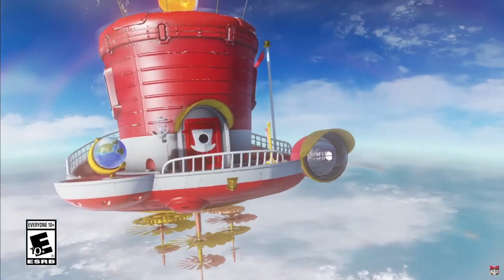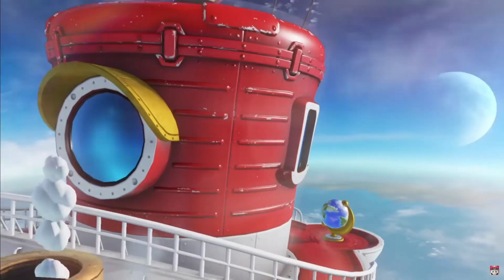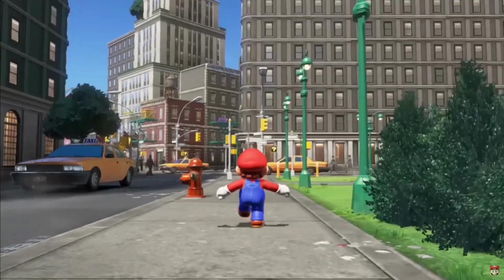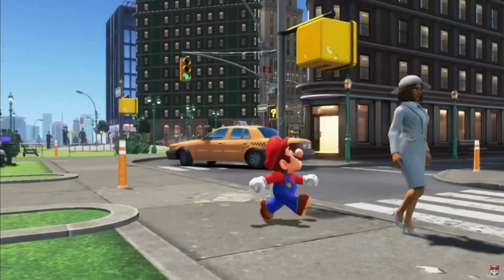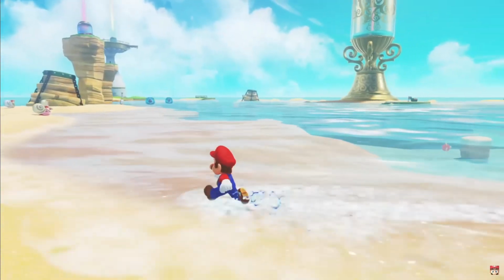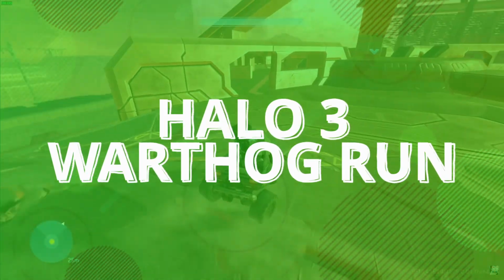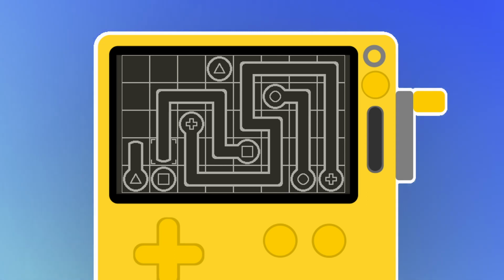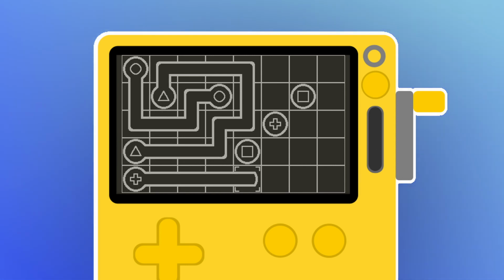Making Music for My Game With No Experience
This is the second devlog in my mini series of recreating the mobile puzzle game flow on the Playdate. This video tackles the creation of music and sound effects.